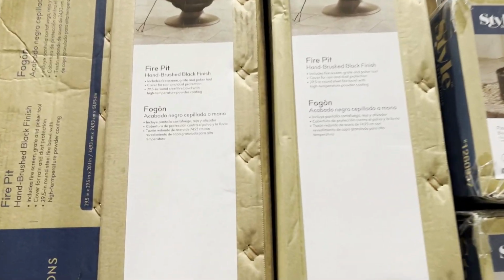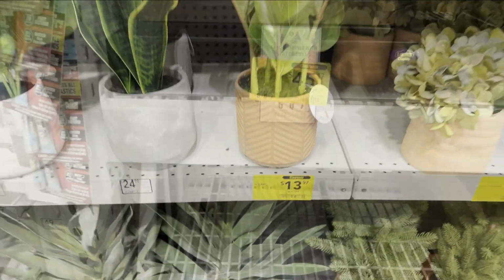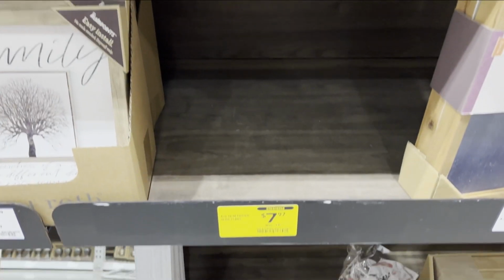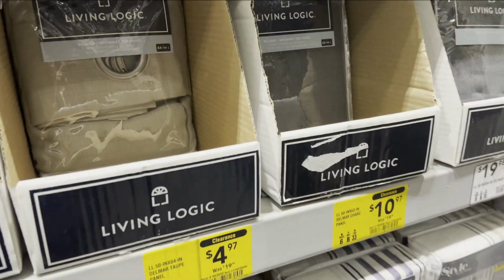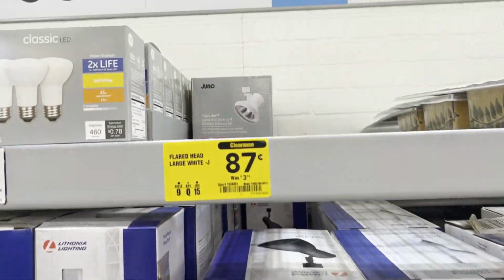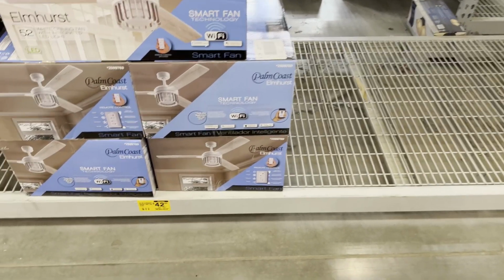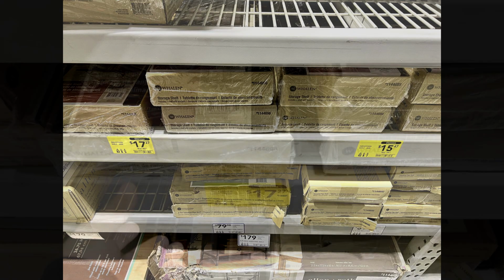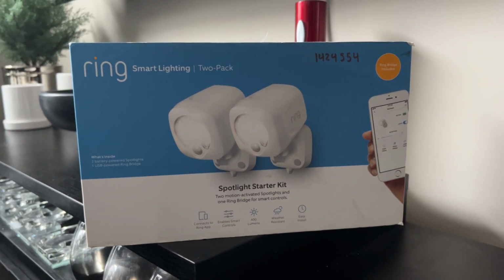LOWES CLEARANCE EVENT 2022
Hey iStylers!!

In today's video, I am bringing you some budget clearance shopping from Lowes, yes LOWES!

Lowes also sells home decor and just like every other home decor, they clearance out their previous year's inventory to make room for the new inventory for the new year.  I saw lots of home decor clearance finds so I wanted to take you along with me, to show you what is on clearance at Lowes for their January clearance event.  So if you are in need of some home improvement products or home decor on a budget, then Lowes is the place for you for this January clearance sale.  So hurry to your local Lowes Home Improvement store and let me know what you were able to find, I'd love to know.

If you enjoyed today's video, please make sure to give it a thumbs up and if you are not yet a member of the iSTYLEMYSTYLE family, please hit the SUBSCRIBE button because I have lots of home decor decorating on a budget videos coming for the new year that you won't want to miss.

XoXo

Sheryl